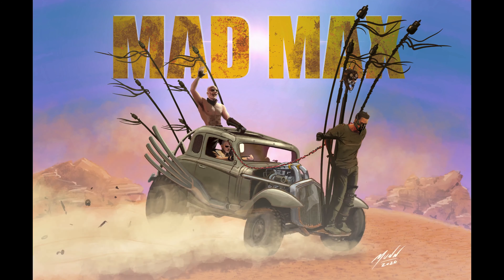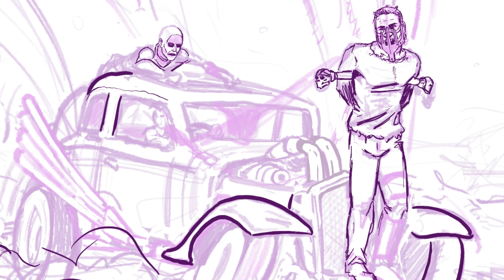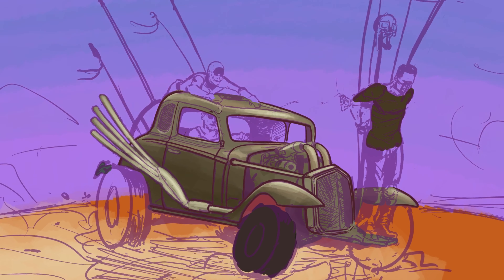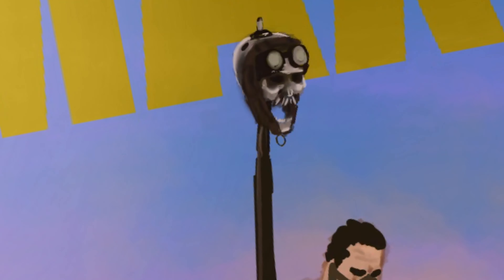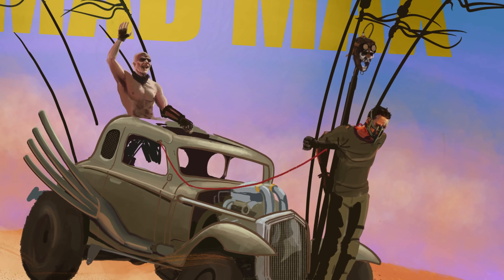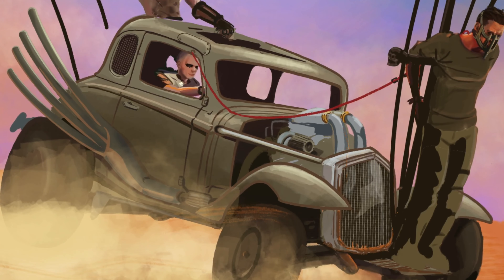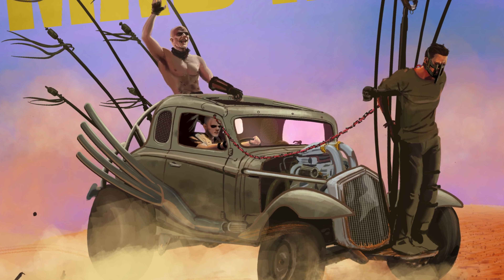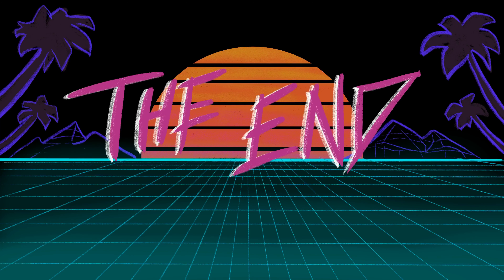Art Massacre Ep 16 Mad Max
Mad Max Fury Road.  The Nux car